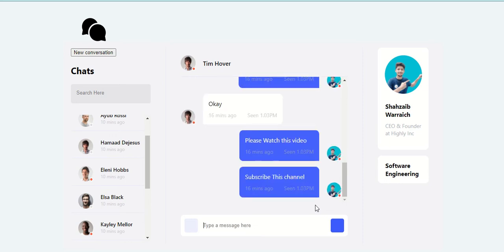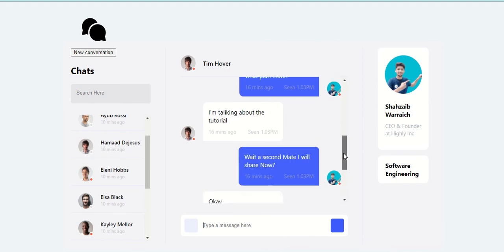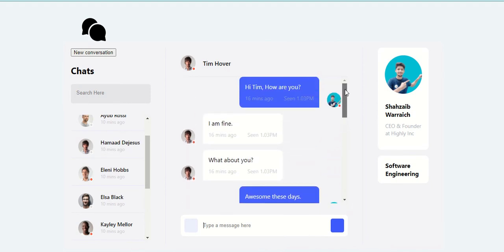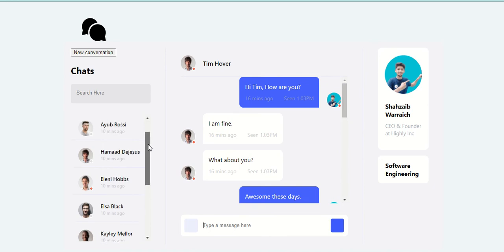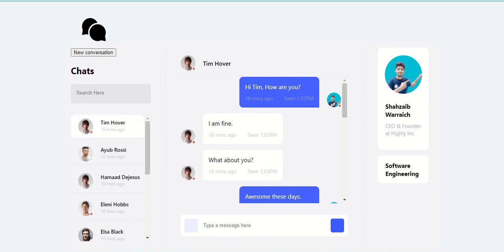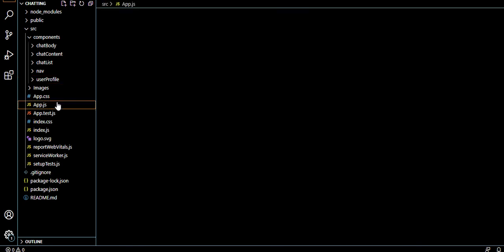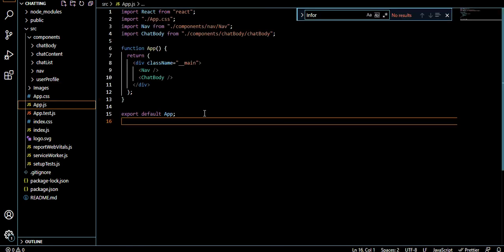My First React Chat App Project || React Chatting Application Project in 2021